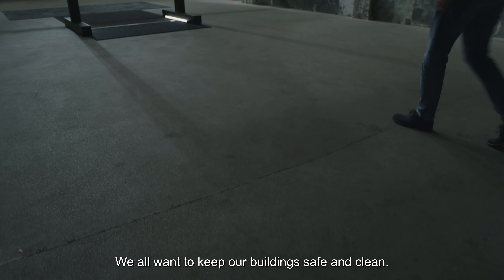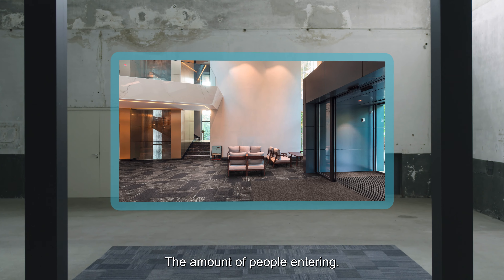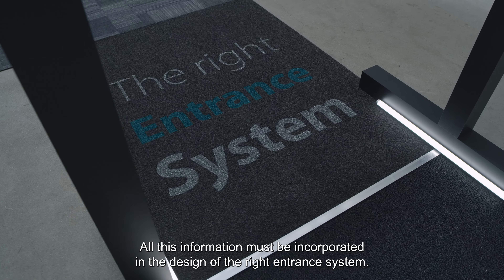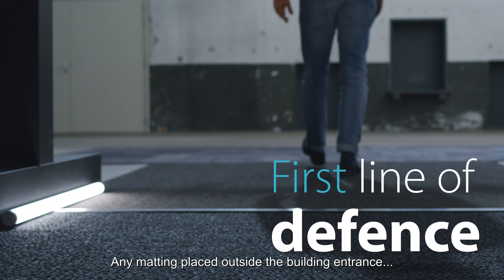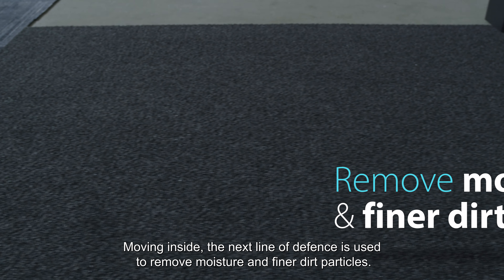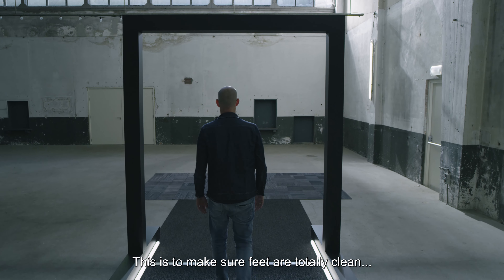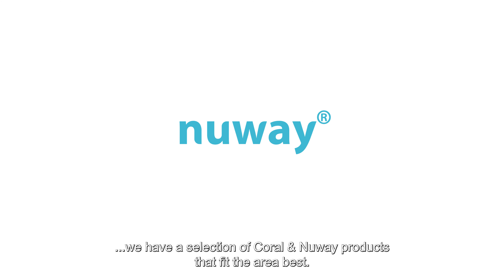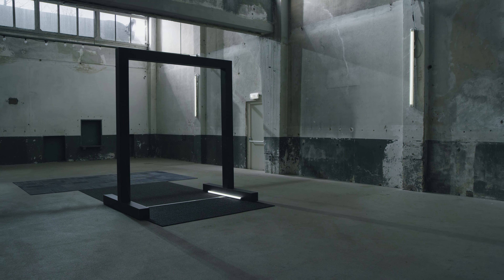Entrance flooring zones explained with Coral | Forbo Flooring Systems UK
In this video you will learn about the importance of considering entrance flooring zones and how Coral entrance matting can be used in all zones, to protect your interior finishes.